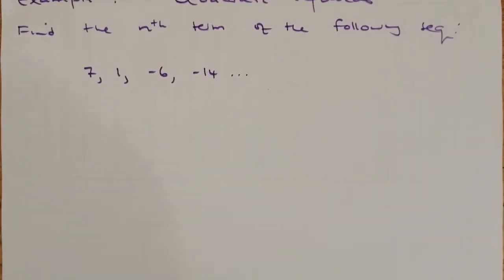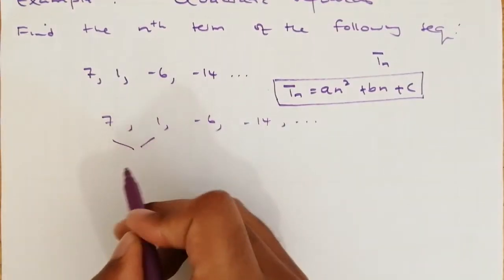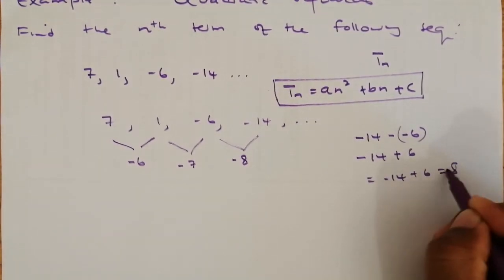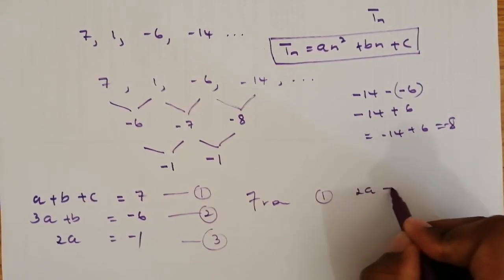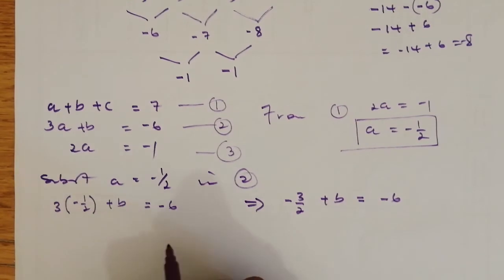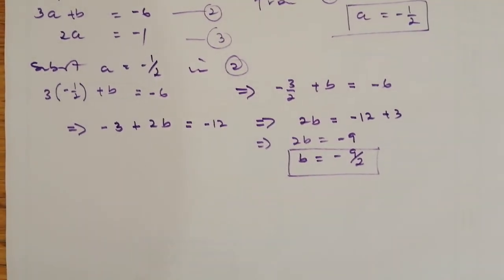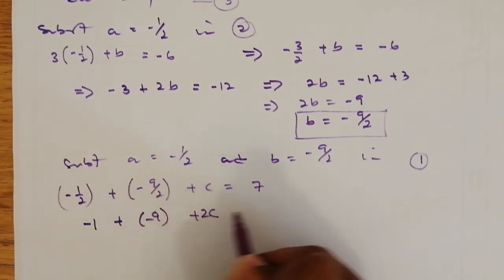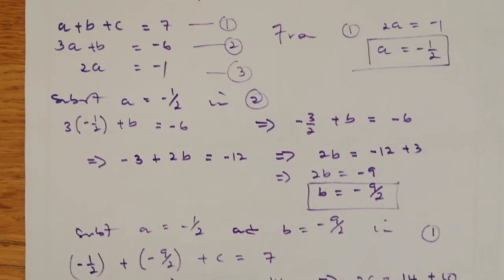Grade 12 Mathematics: Determining the general term of a QUADRATIC SEQUENCE. Tn